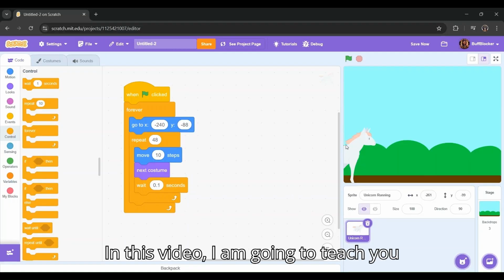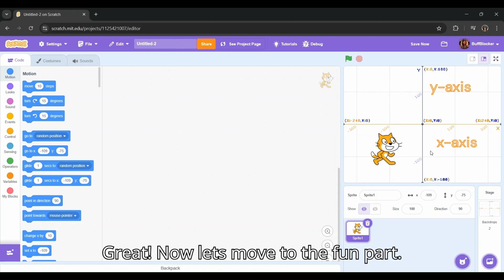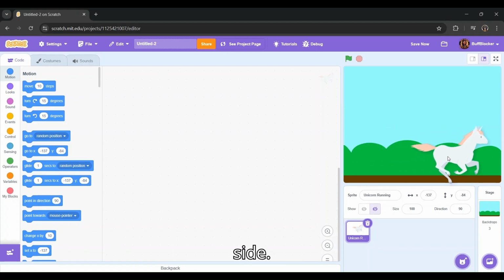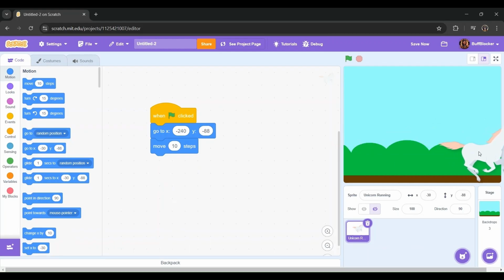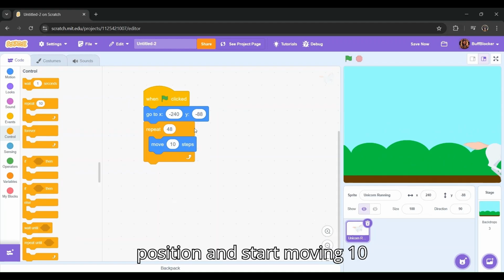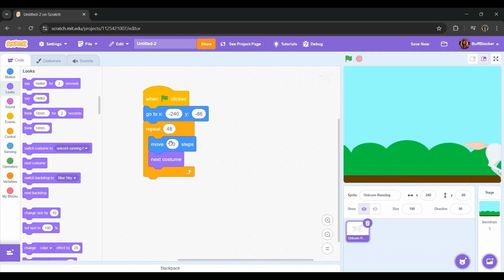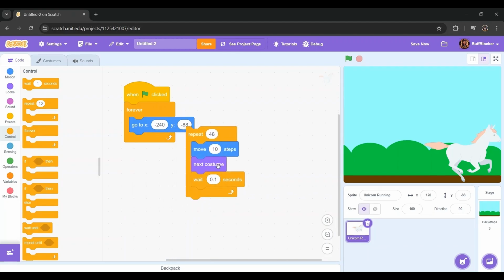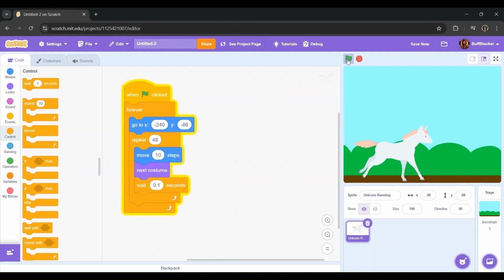Spark Your Creativity: Dive into Scratch Coding Animations! | coding for kids ✨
Welcome to our exciting Scratch animation tutorial!
Discover the surprising truth about animation that nobody tells you in this video. In this video, we'll dive into the world of Scratch animation and show you how fun and creative it can be!

Also, exploring the stage's dimensions and understanding the x and y values. Perfect for kids, parents, and educators, this guide will introduce essential coding concepts like loops and more. Whether you're a coding enthusiast or just starting, this video is designed to make learning fun and engaging. Join us on this creative journey and unlock the magic of animation with Scratch!

🌟 What You'll Learn:

Stage dimensions: X and Y values explained.
How to make sprites move across the stage.
Using loops like 'repeat' and 'forever' to simplify coding.
Perfect for parents looking for fun coding classes, kids who love tech, and educators teaching STEM!

Join the coding journey today and help your little techie shine! 🦄✨